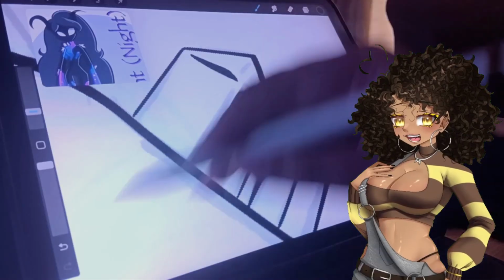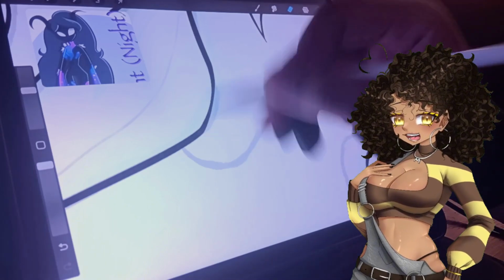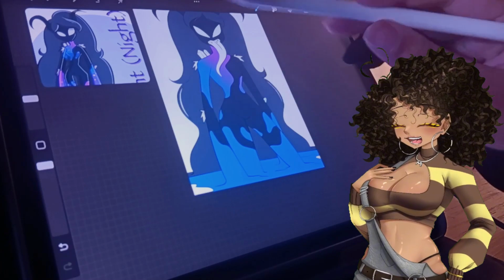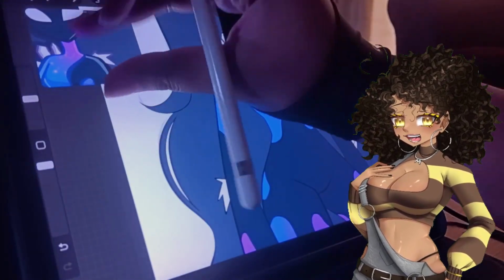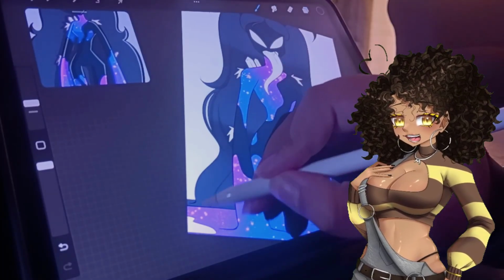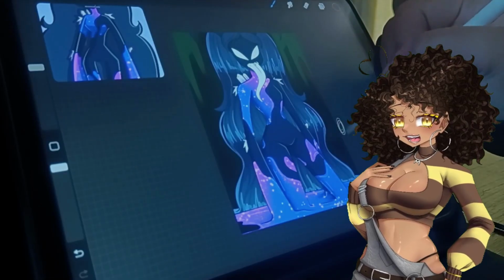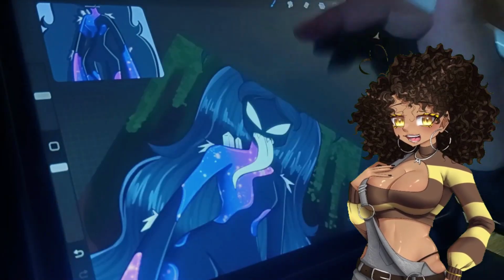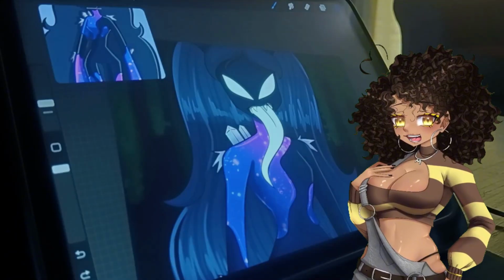My Biggest Art Struggle💀| Draw with me + iPad ASMR | Rainy Ambience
✨ Draw with me in a cozy café while I talk about my biggest struggle as an artist—the one thing that still gets under my skin no matter how long I’ve been doing this. With soft iPad ASMR sounds and chill rainy ambience, it’s just a laid-back chat about the not-so-pretty side of making art, and why it’s totally okay to still be working through stuff. 🎨☕💀

–-Timestamps—
00:00 Intro
00:40 Blend modes and Anatomy
04:04 Art Fight & My OC
06:16 Lineart
09:12 Outro

—Materials—
App: Procreate
Editing: Capcut
Camera + Recording: Android Phone + OBS

Wanna Download My content or watch it offline? Check out my Spotify!

Wanna just talk with me and get life updates?